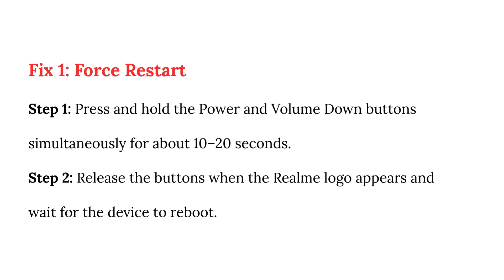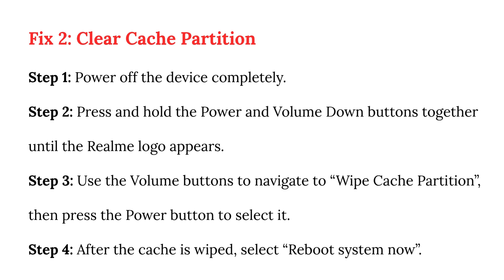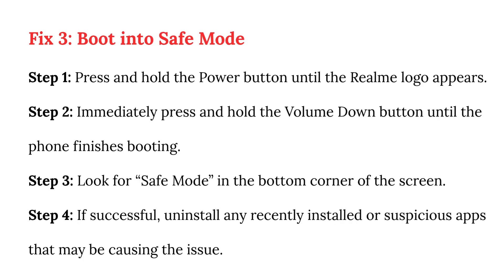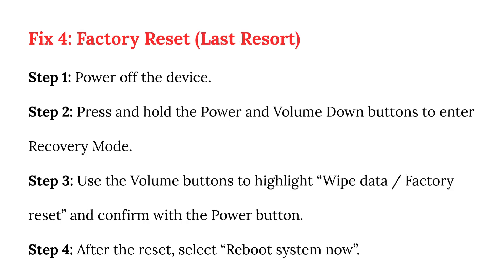Realme Phone Stuck in Boot Loop Keeps Restarting? Here's the Fix!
Is your Realme phone stuck in a boot loop or constantly restarting by itself? Don’t worry — in this video, we’ll walk you through 4 simple and effective fixes to get your phone back to normal.

✅ Fixes Covered:
Force Restart – Quickly reboot your phone
Clear Cache Partition – Remove corrupted temporary files
Boot into Safe Mode – Identify and remove bad apps
Factory Reset – Wipe your phone clean (last resort)

These step-by-step solutions work on most Realme models including Realme Narzo, Realme GT, Realme C series, and more.

✅ Video Credits:
🎬 Creator: Auto Resolve
🛠️ Edited using: Canva Pro
🎙️ Voiceover: DesiVocal (Licensed Version)